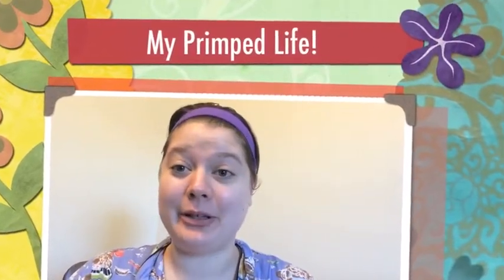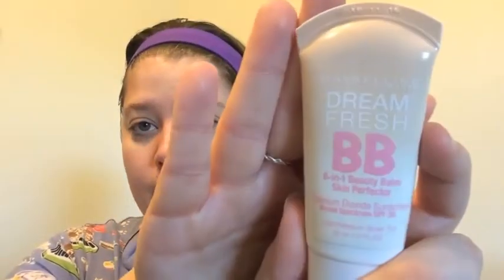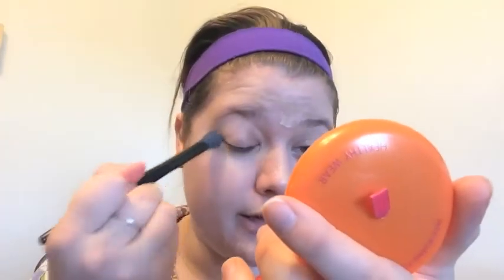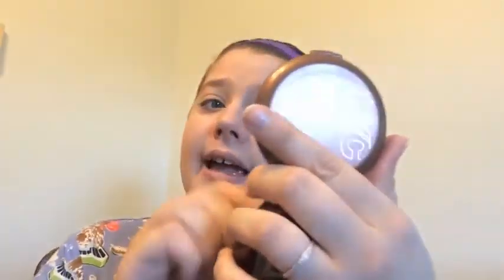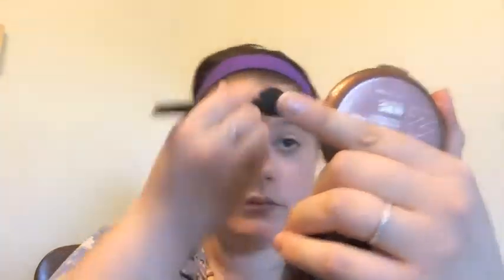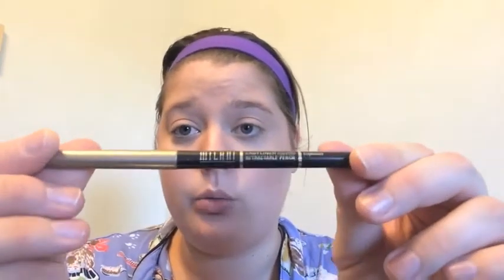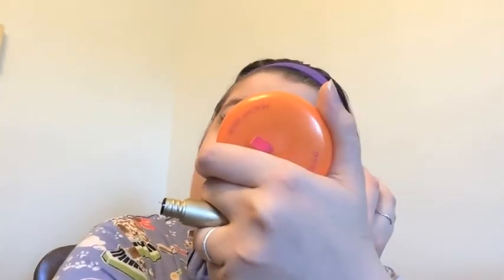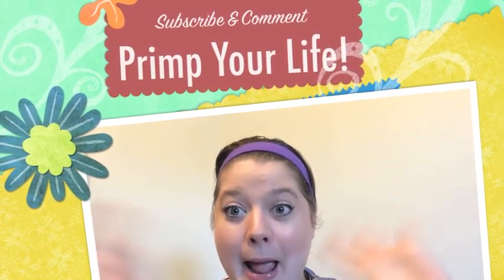Get Ready With Me! - Every Day Mommy Look